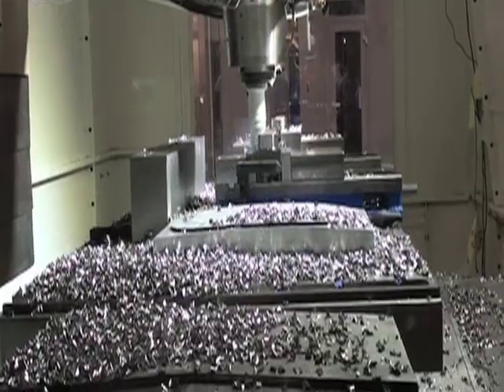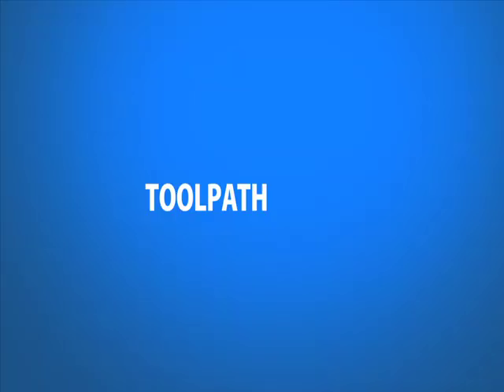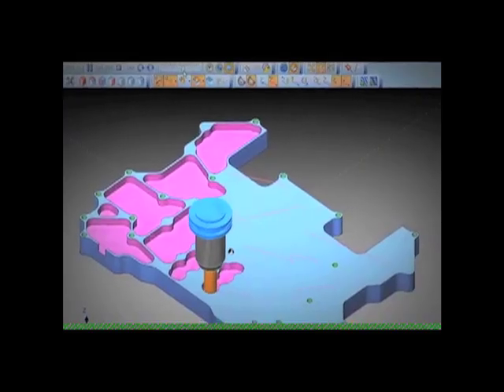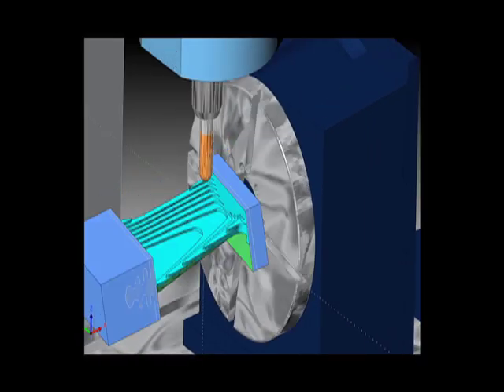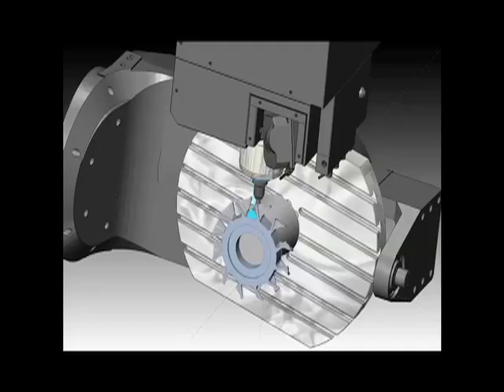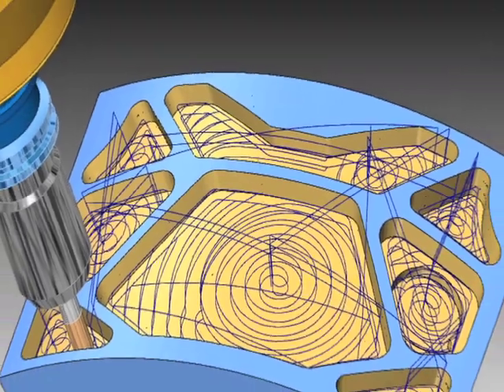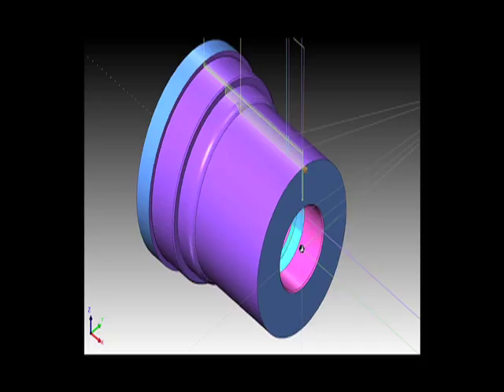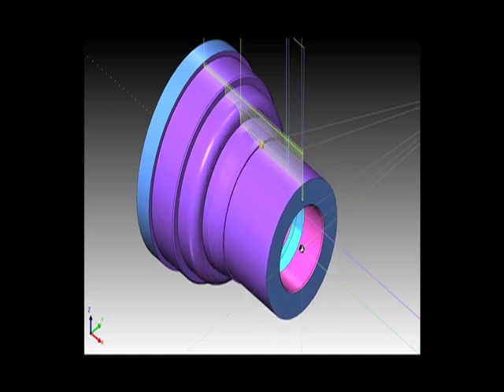SolidWorks CNC CAD/CAM Software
BobCAM V3 for SolidWorks overview: BobCAM is a CNC Software Add-In that provides users the ability to program their designed parts right inside SolidWorks. BobCAD-CAM's brand new BobCAM V3 will provide a more robust and complete CAM solution for machinists and manufacturers in several industries, such as automotive, aerospace, medical, and general CNC milling.

BobCAD-CAM Corporate
    28200 U.S. Highway 19 N.

International Offices
    Columbia Office
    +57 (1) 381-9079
    Mexico Office